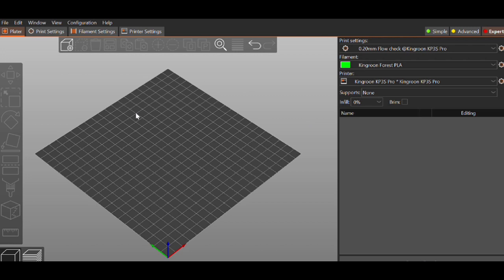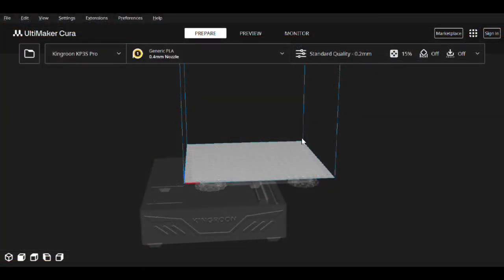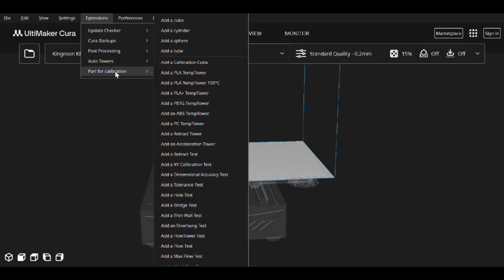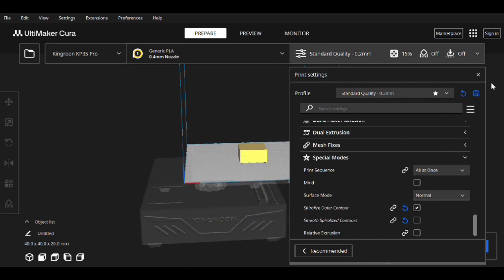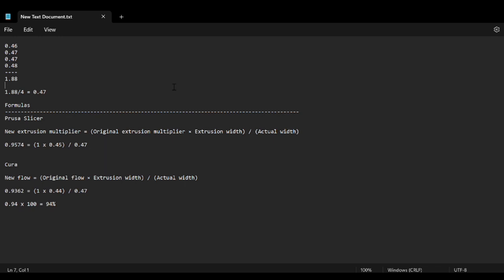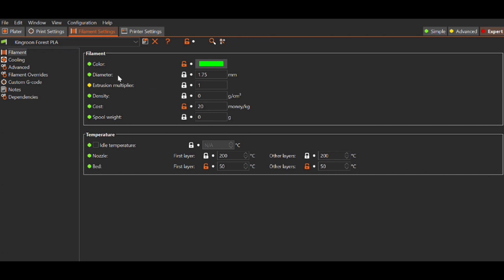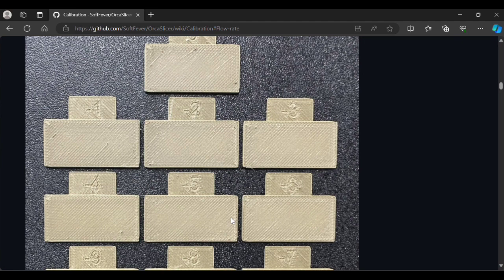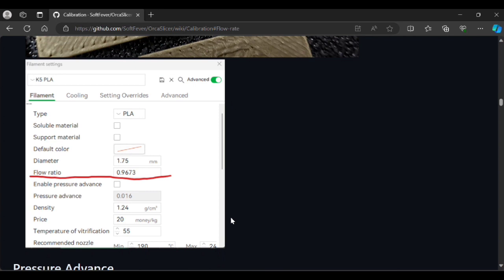3d printer flow calibration and extrusion multiplier tuning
In this video I discuss the various methods for calibrating flow in the common slicers.